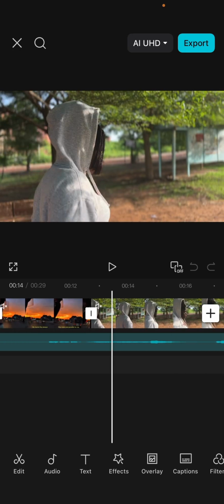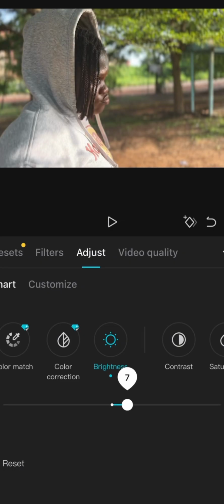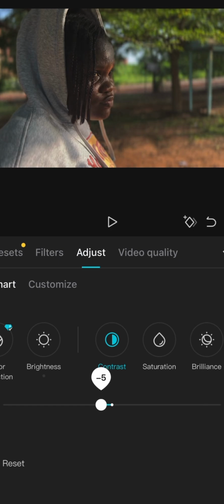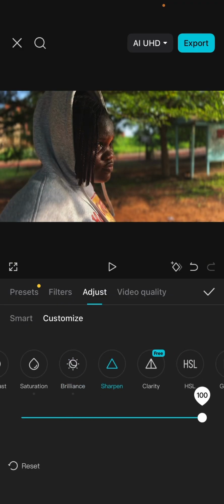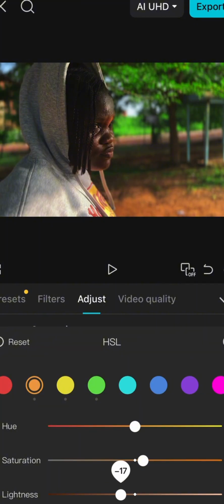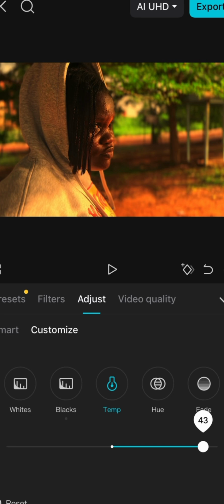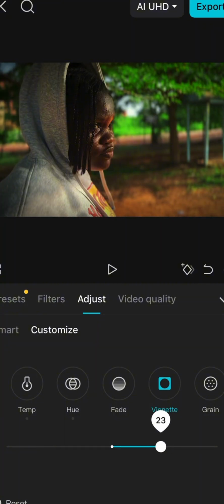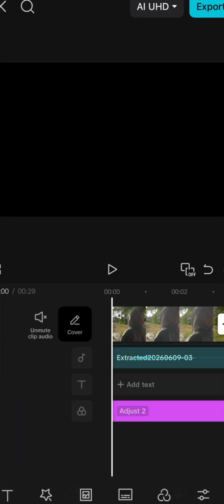How to Color Grade in CapCut – Adjust Tool Explained | #5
Filters are not color grading.

Most beginners slap a filter on their clip and call it done. But real color grading goes deeper than that — and in CapCut, the Adjust tool is where it all happens.

In this video I walk you through every slider in the Adjust section — brightness, contrast, saturation, brilliance, shadows and more. I show you exactly what each one does and how to use them together to get a cinematic, professional look on any clip.

No fancy camera needed. Just CapCut and the right adjustments.

🎬 Watch till the end — the before and after will shock you.

👍 Like if your clips look better after this

💬 Comment your before and after below — I want to see it